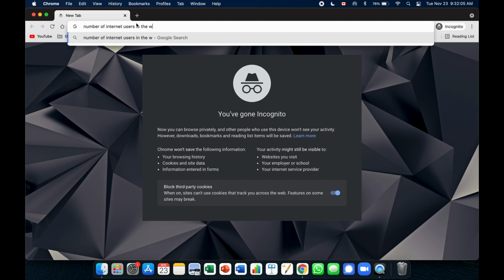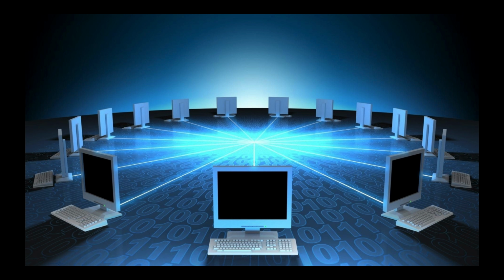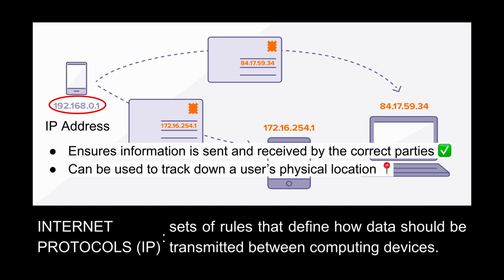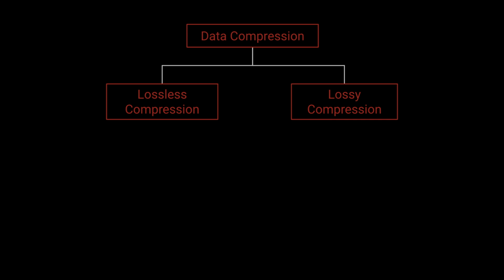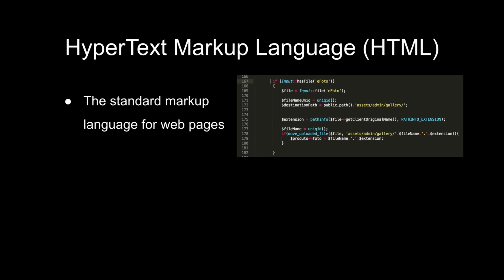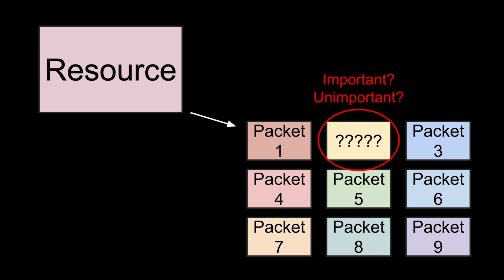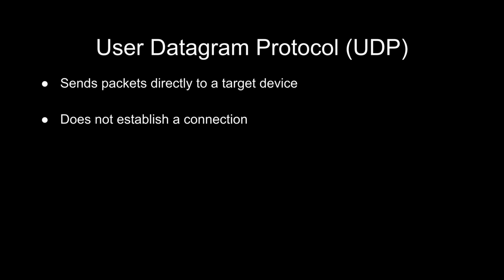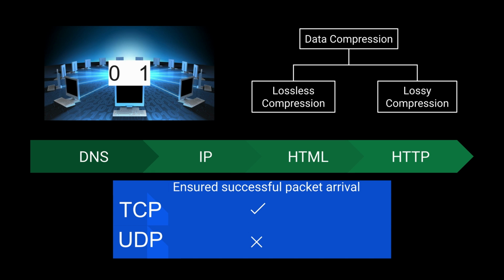Internet Explained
AP Computer Science Principles --- Internet Explained